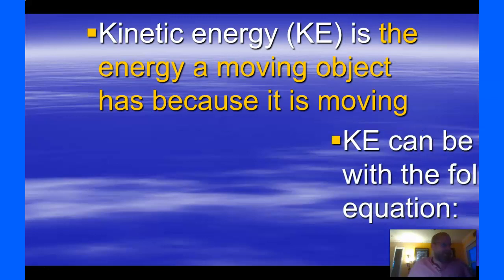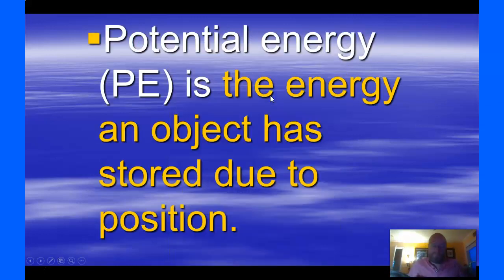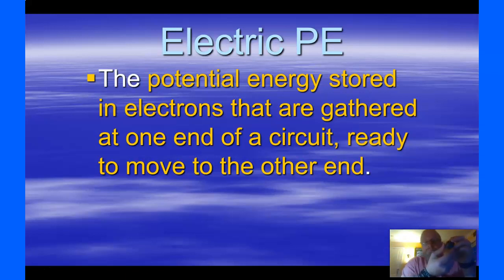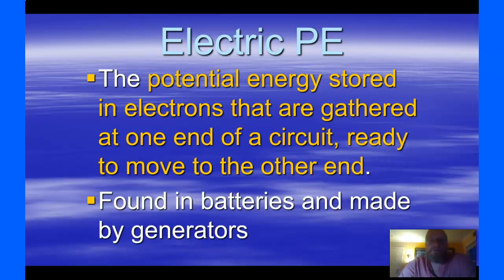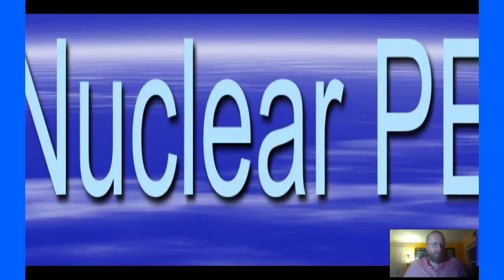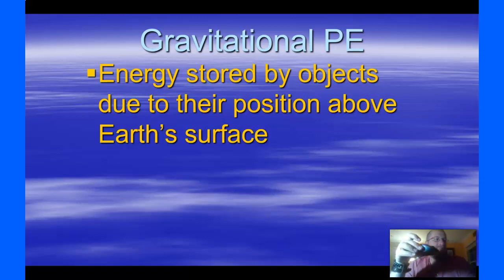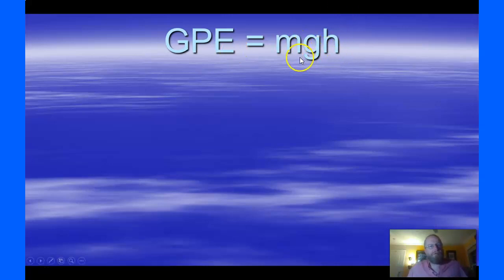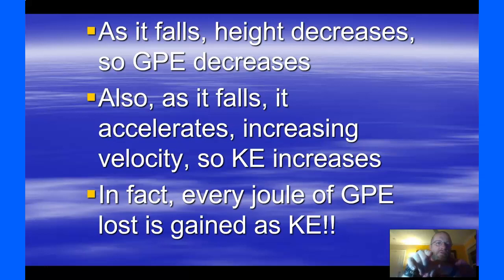Potential and Kinetic Energy Equations and Concepts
video in a PowerPoint explaining kinetic and potential energy. It is meant to go along with my guided notes, but you can take your own notes just fine.